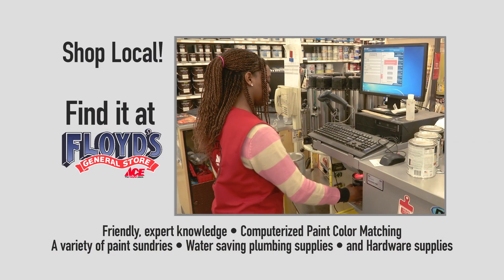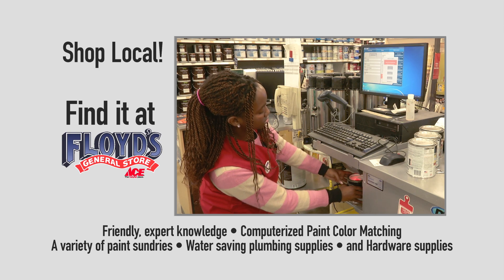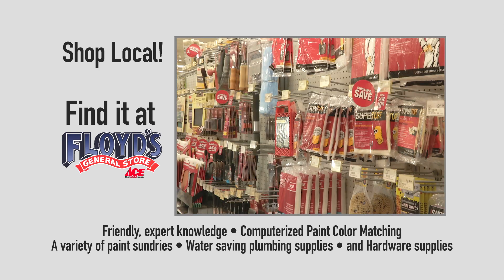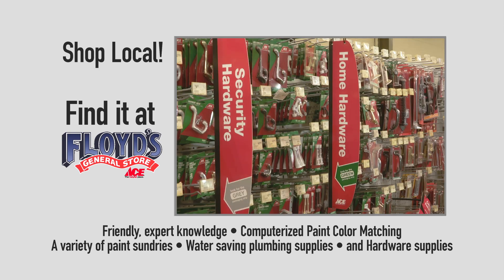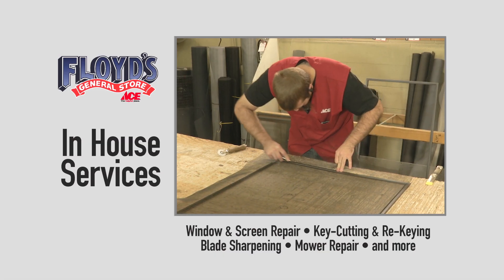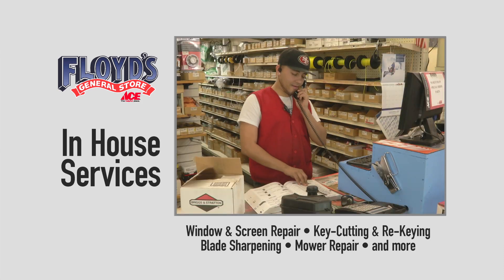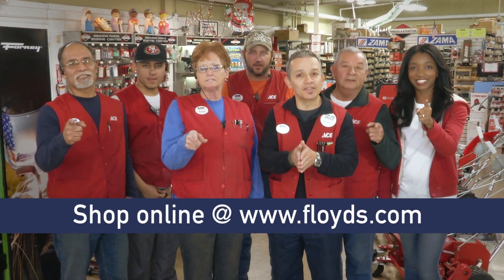Floyd's January 2016 Home Improvement